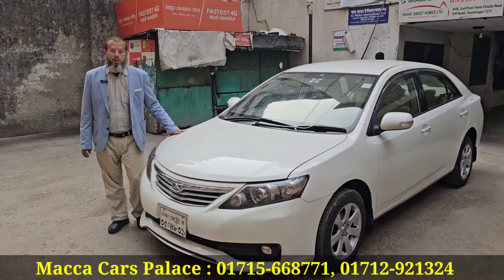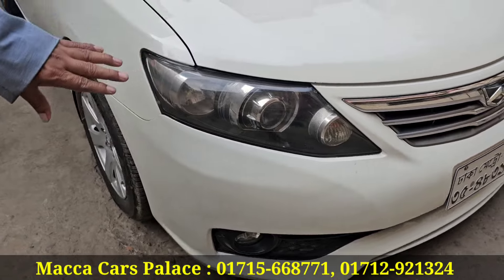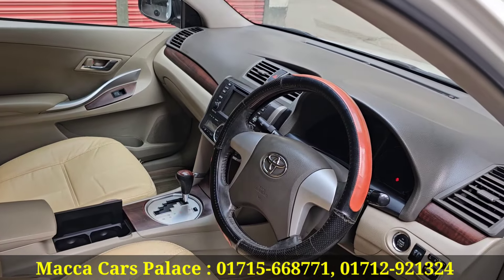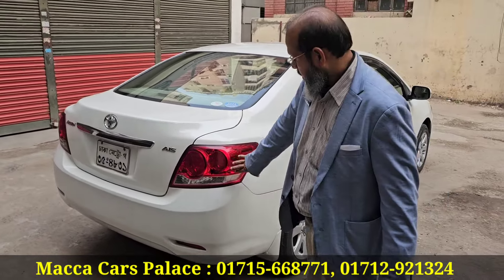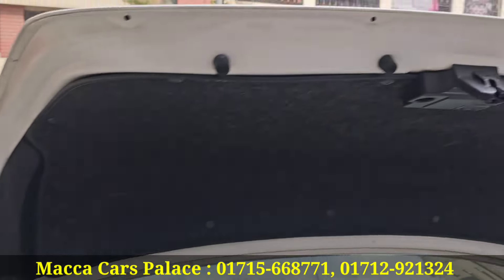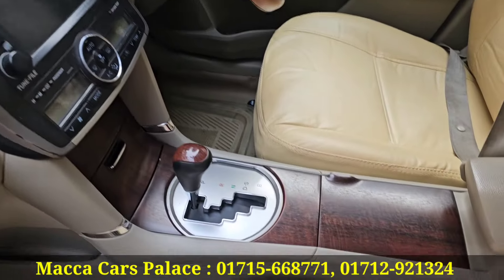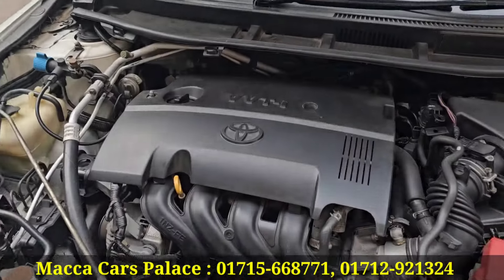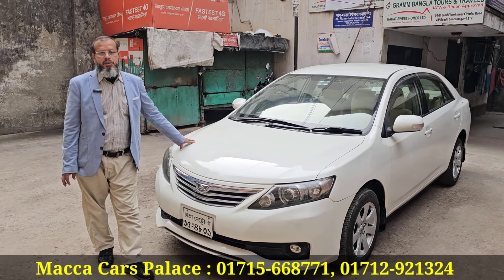গাড়ি দেখলেই দিলখুস হয়ে যাবে । Toyota Allion Price In Bangladesh । Used Car Price In Bangladesh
Macca Cars Palace
54/C, Shop No -3,Inner Circular Road, Shantinagar, Dhaka

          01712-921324